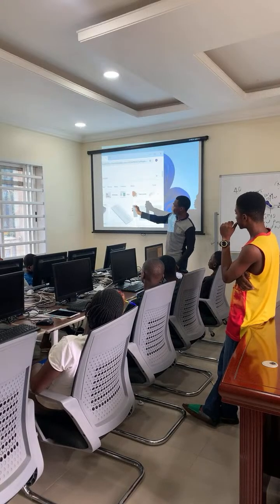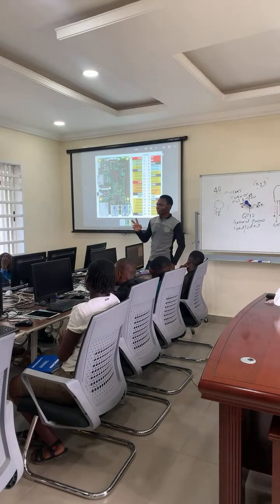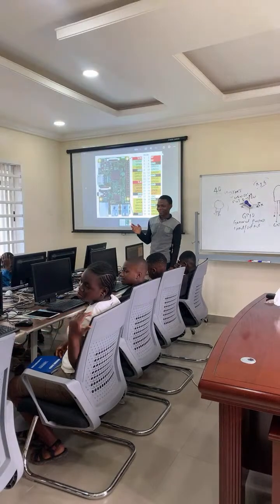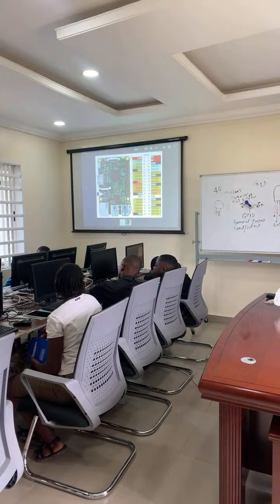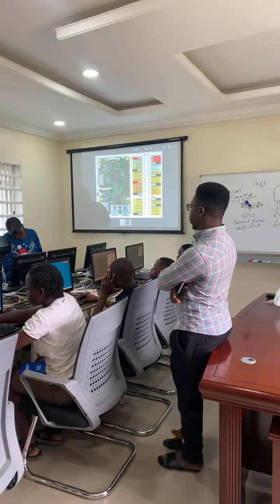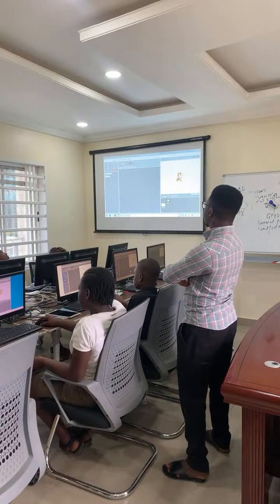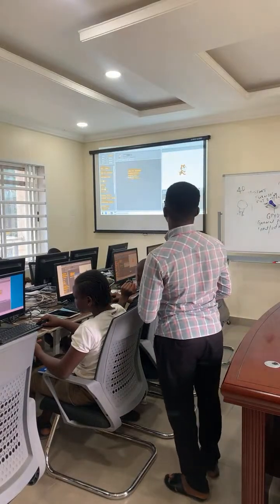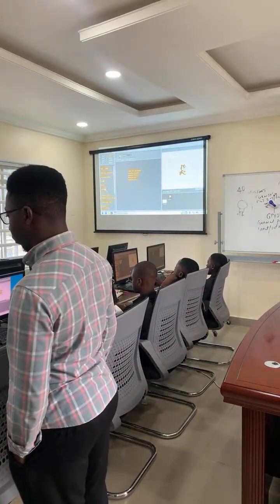Teen Ambassadors Foundation is live!